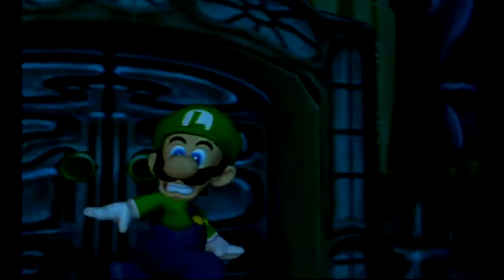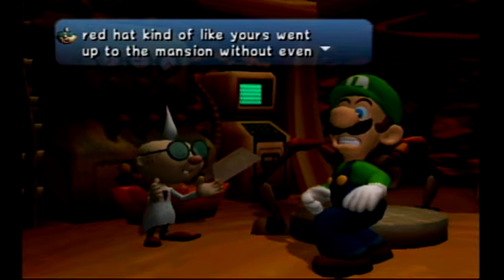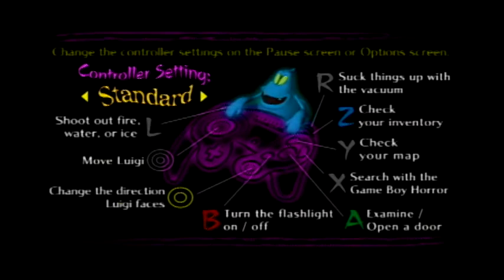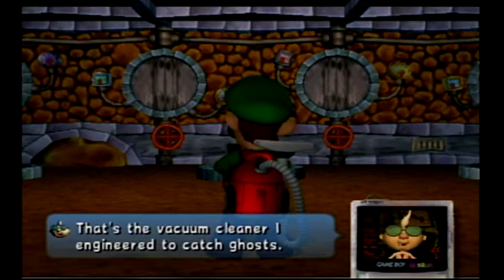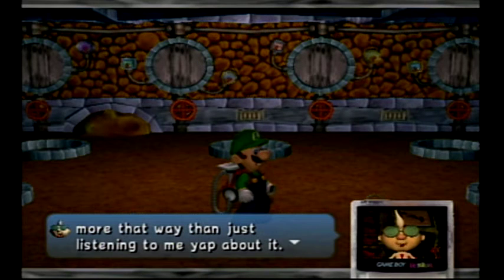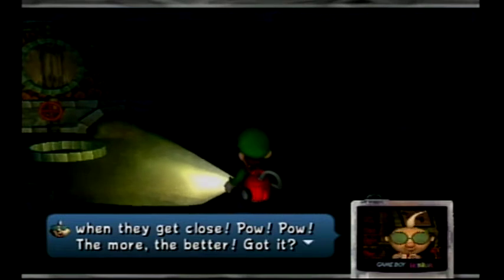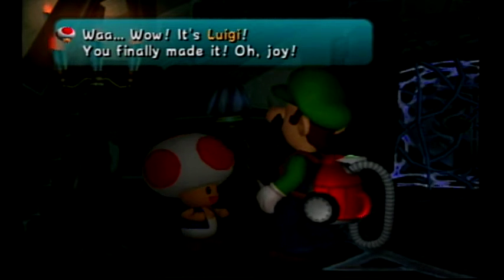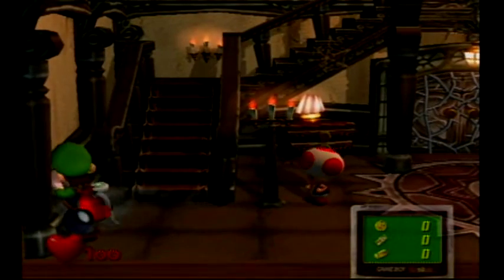Cast A Day #27: Let's Play... Luigi's Mansion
Let's Play... Luigi's Mansion